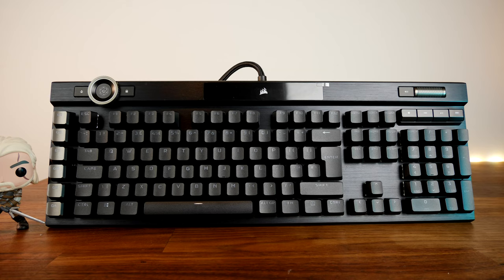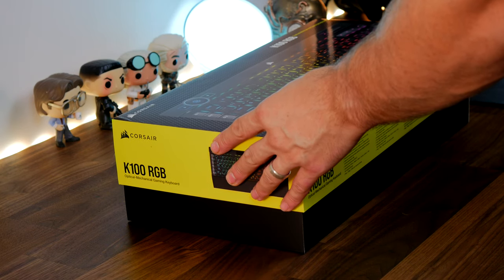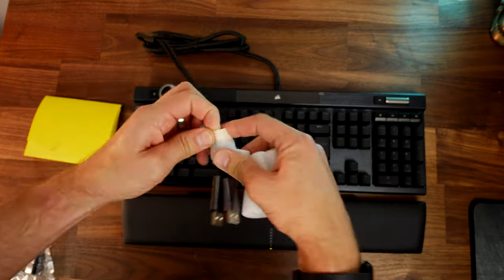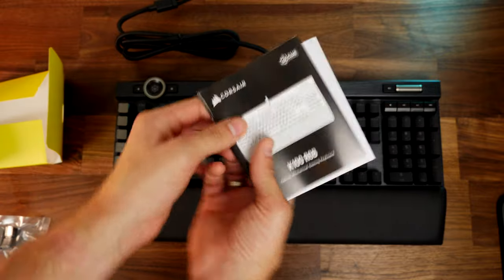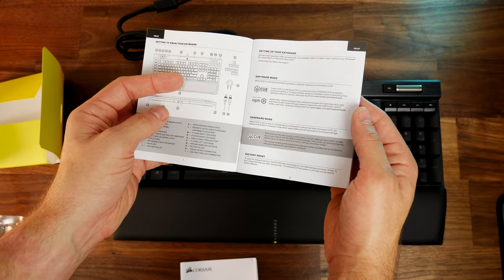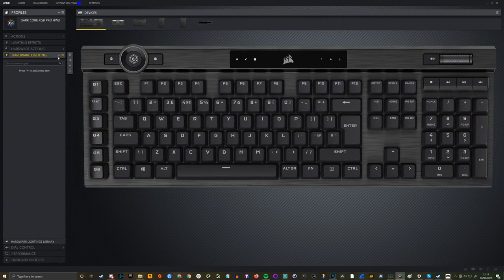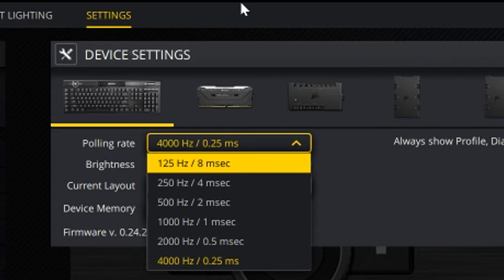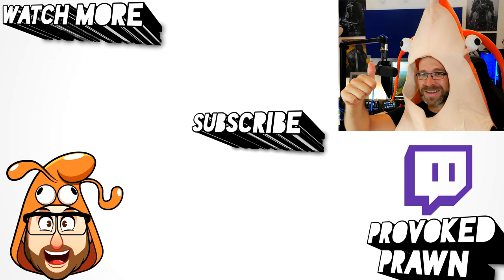Corsair K100 Keyboard unboxing and review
This is an unboxing and review of the Corsair K100 RGB gaming keyboard. This is the flagship from Corsair, a seriously expensive keyboard with some really nice features that includes:

- A standard bottom room (use your own custom keycaps!)
- OPX optical-mechanical keyswitches that actuate faster than standard switches
- Improved RGB lighting with the potential of 20-layer lighting effects
- Brushed aluminium back plate and rock solid build quality
- 200 onboard profile memory
- Dedicated media keys, macro keys and Stream Deck compatible controls

Amazon US
Amazon UK
Amazon CA
Amazon DE
Amazon FR
Amazon IT

Other features of the Corsair K100 include:
Lighting is controllable in multiple ways including from the FN+1,2,4,5,6,7 buttons.
"CORSAIR AXON Hyper-processing Technology, CORSAIR OPX optical-mechanical keyswitches, our most robust RGB backlighting with upgraded hardware playback, storage, and control…"
Per-key RGB lighting and a 44-zone LightEdge
CORSAIR AXON Hyper-Processing Technology enables unparalleled capabilities such as 4,000Hz polling and 4,000Hz key scanning
OPX RGB optical-mechanical keyswitches, guaranteed for 150 million keypresses (100 more than most other keys)
hyper-fast 1.0mm actuation while registering keypresses up to 4x faster than standard mechanical gaming keyboards - "smooth linear travel"
Double-shot PBT keycaps
Dedicated macro keys with streaming commands via Elgato Stream Deck software
Multi-Function wheel - can be used for backlighting, media control  (rewiding, fast forward (not skip), scrolling, zooming, switching applications (alt+tab)
Store up to 200 onboard profiles with custom macros, settings, and custom RGB lighting effects with up to 20 lighting layers.
USB passthrough (USB 2.0 Type-A)
Aluminum, black anodized, brushed finish chassis
Full key rollover (NKRO) with 100% anti-ghosting

Corsair's new OPX optical-mechanical keyswitches include the following specs:
1mm Actuation Distance
45g Acutation Force
3.2mm Total Travel
Guaranteed for 150,000,000 key presses

Specs include:
Chassis Aluminum, black anodized, brushed finish
Keyswitches CORSAIR OPX, optical-mechanical, 45g actuation force, 1.0mm actuation distance
Backlight Individually lit and per-key programmable
LED Color RGB, 16.8 million colors
Keycaps 104/105/108-Key PBT double-shot keycap set, 1.5mm thick, backlight compatible
Macro Keys Yes, six dedicated keys with textured 2-piece ABS keycaps
Connectivity 2 x USB 3.0 Type-A
USB Pass-through 1 x USB 2.0 Type-A
USB Report Rate Up to 4,000Hz
Matrix Full key rollover (NKRO) with 100% anti-ghosting
On-Board Profiles Yes, up to 200
Media Keys Yes, five dedicated hotkeys (play/pause, stop, next track, last track, mute) and volume roller (volume up
and down)
Brightness Key Yes
Windows Lock Key Yes
Adjustable Height Yes, two tilt heights
Palm Rest Full length, detachable magnetic cushioned with memory foam cushion
iCUE (Software) Supported in Windows 10 and macOS 10.15
Cable 1.82m / 6ft, braided fiber
Dimensions 470(L) x 166(W) x 38(H) mm / 18.51(L) x 6.54(W) x 1.5(H) in

Big thanks to my super awesome YouTube members:
Meatykeyboard!
Rawrr483!

PLEASE NOTE